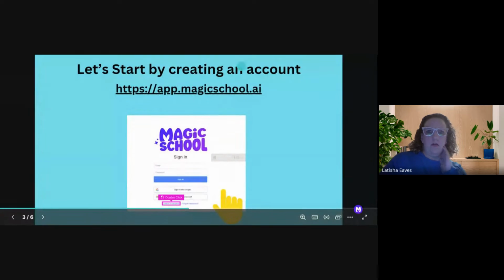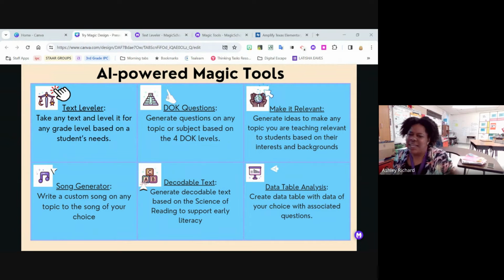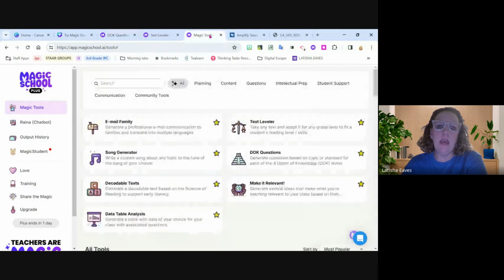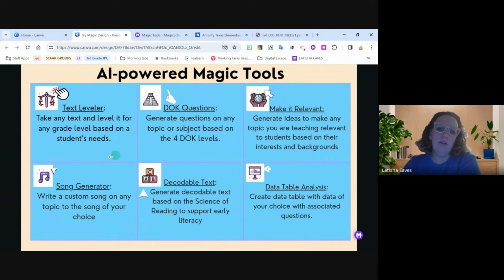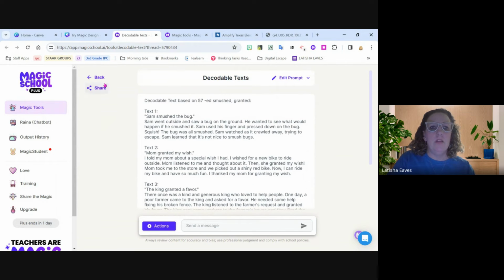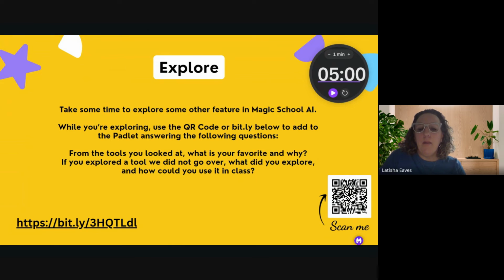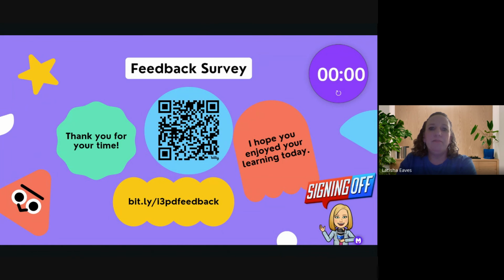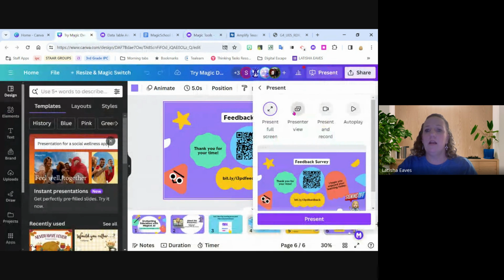Enchanting Education with Magical AI: A Journey into the World of Magic School AI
We all know AI is taking the world by storm.  There are so many tools out there, but this will focus on 8 tools you can use on Magic School AI to enhance your teaching and students' learning. (i3 Webinar) Recorded Spring 2024